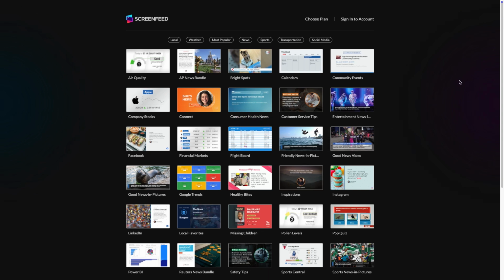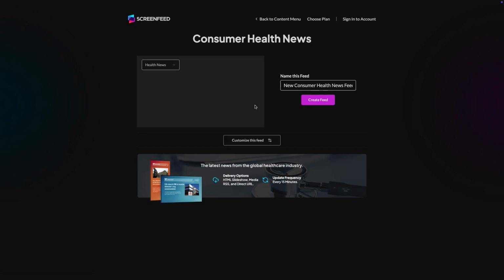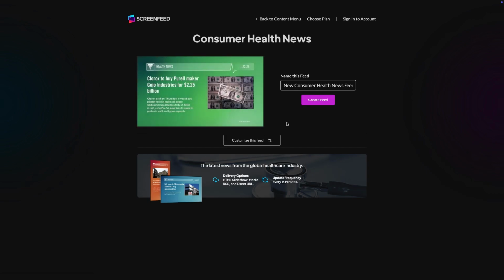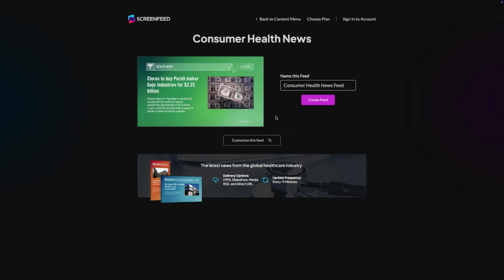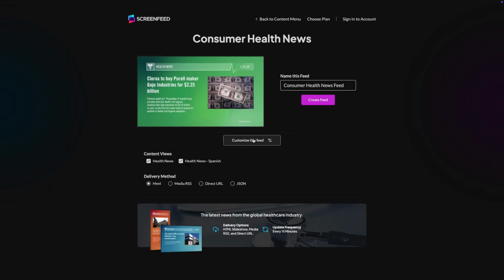How to configure a Consumer Health News Feed for your digital sign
Step by step instructions on how to configure a Consumer Health News feed from Screenfeed for your digital signage software.